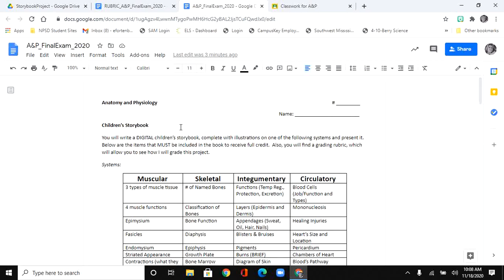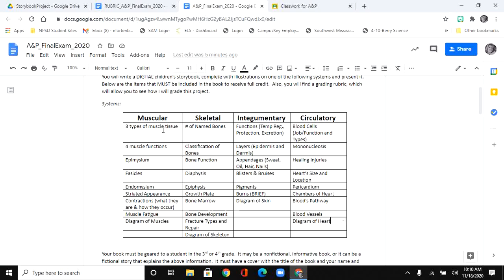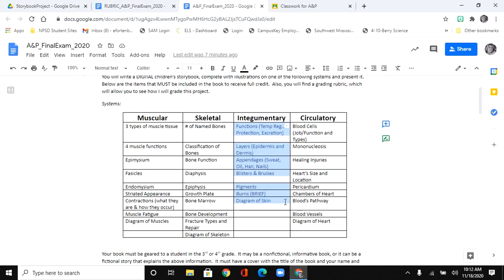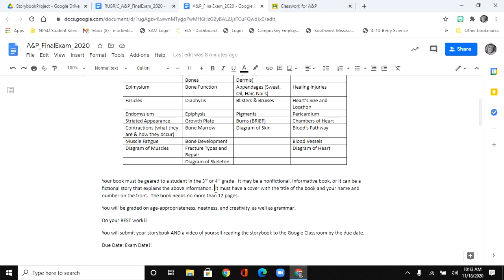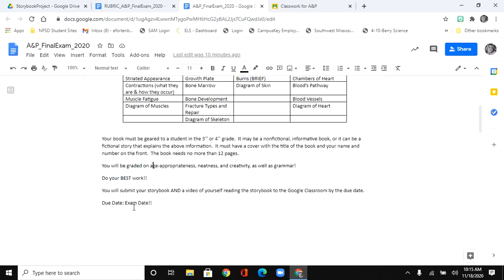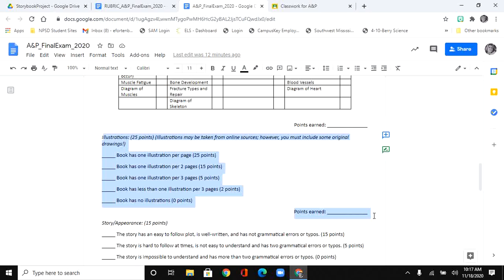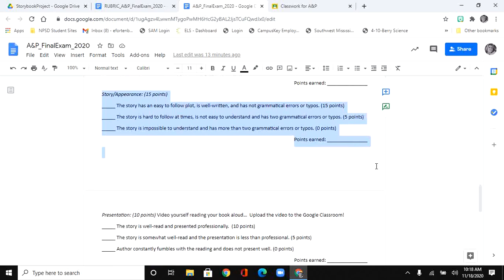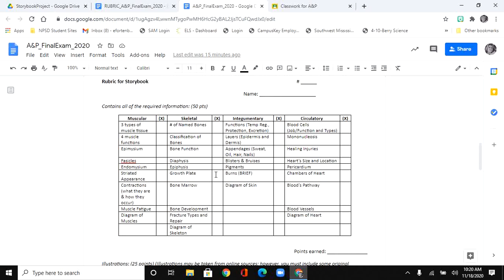A&P - Final Project